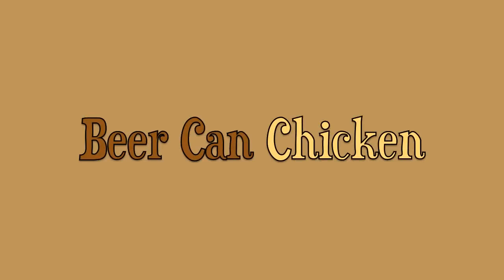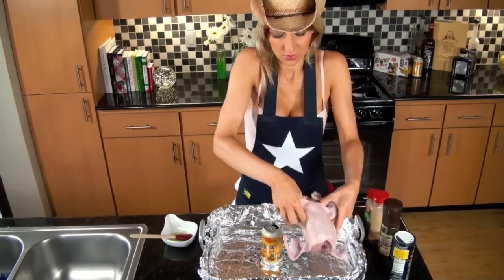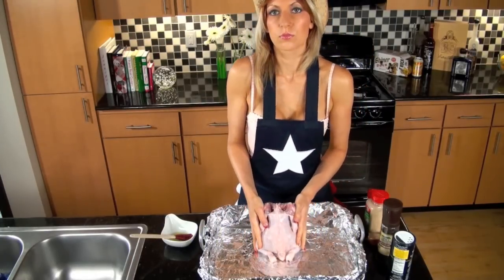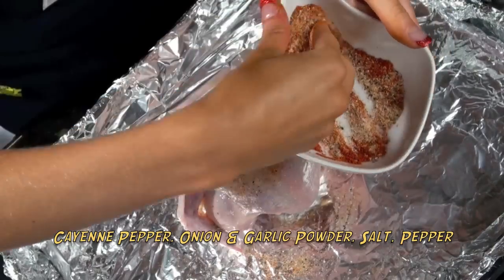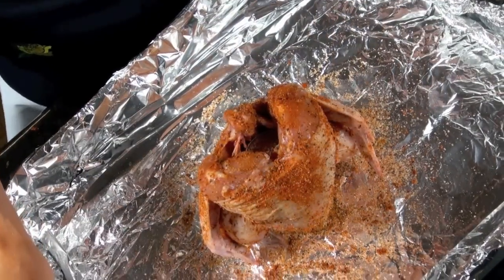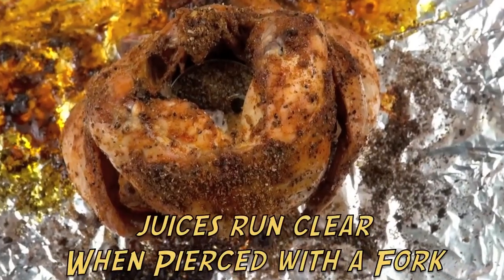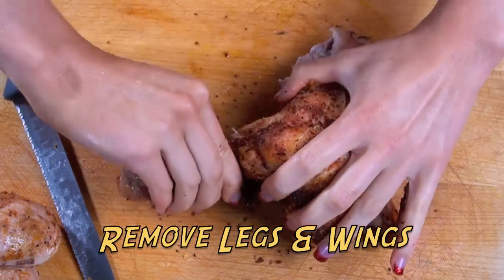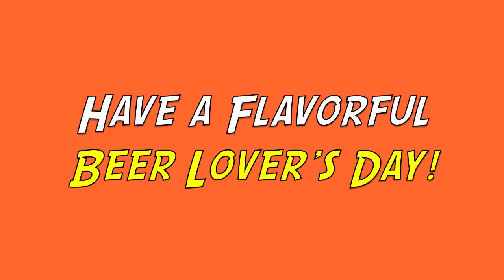Beer Can Chicken in the Oven - Beer Lover's Day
Even chicken's love beer! Make a juicy and flavorful chicken on top of a beer can in the oven. YUM!

Have a Flavorful Day!
Jenny
XOXO